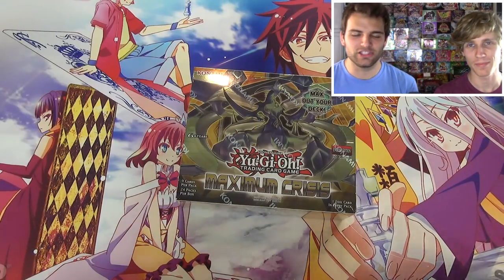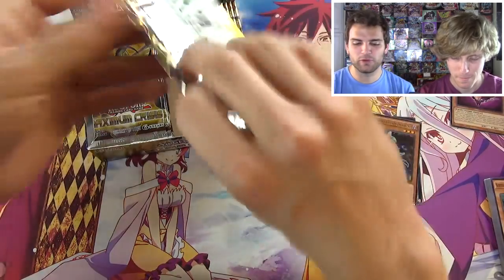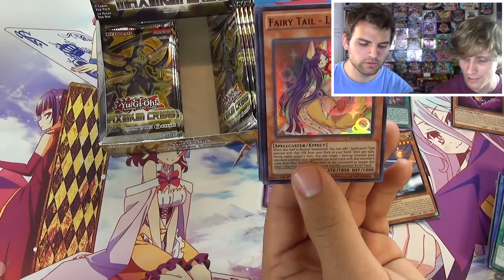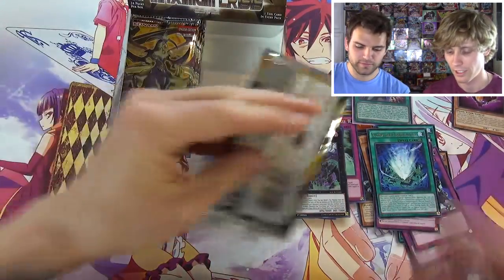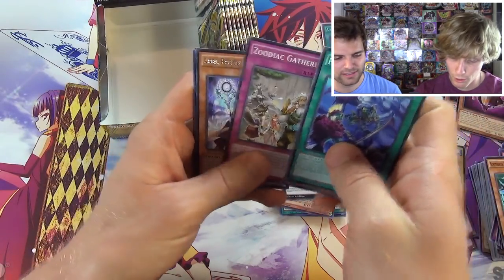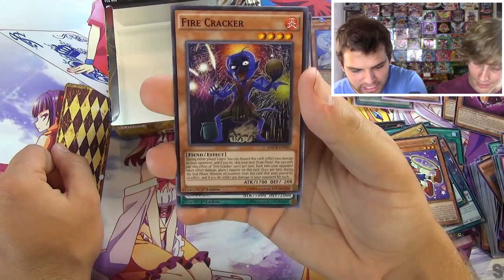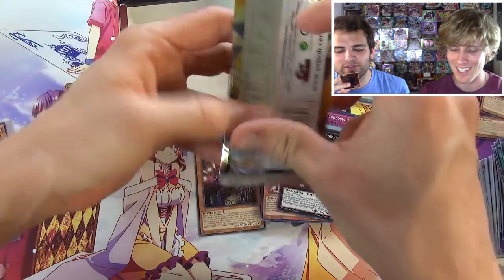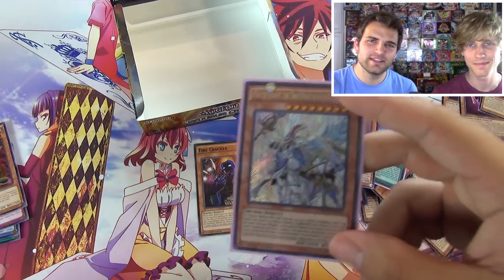*NEW* Best YuGiOh Maximum Crisis Unboxing | Rare Hunters ft. SimplyUnlucky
Please Read the Description to see Our other Projects!

(Rewards: Exclusive Content, direct contact, signed card, skype sessions, Patron Power, and more!)

--For MEGA Mail Monday Opening Videos Feel free to send:
letters, drawings, Booster Packs to open during the video, Cards, something you think is important, love, candy, and MEGA Items.
--All Cards received through Mega Mail will be kept and added to the MM Binder.

-SimplyUnlucky's SimplySquad Members:
Creator: Roman Grothaus
Illustrator: David Haro
Editor: Kaden
Assistants: Simply Alex, Ray, and Lin Money

We are the SimplySquad:
My name is Roman Grothaus, creator and producer of Simply Unlucky, Simply Pokemon, Rare Hunters, Simply MTG, and Simply Yugioh. SU is one of the biggest card game or table top opening review shows on the planet! Mainly dealing in Yugioh Cards: Box, Pack, Deck Profiles, Tin, Structure, Starter, Duel and Top 10 videos. Through Unboxings we are able to review product and open it together with the viewers. It can be the Best, Massive, Exciting, Nostalgic, Lucky, or Unlucky. We open classic all the way to new Yugioh cards, ranging from: Yu-Gi-Oh, GX, 5Ds, Zexal, Arc V! We have different series like: Booster Box Battles, 100 pack Extravaganza, and the MASTER Set. Hopefully you find some videos you truly Enjoy! Yes we're huge TCG players and all have a strong love for these different games! We play many different games: Magic the Gathering, Weiss Schwarz, Carfight Vanguard, Naruto, and Force of Will. Finally, my goal is to Open the Best Card Shop in the World (Hobby Shop: cards, comics, board games, table top, video games, online store, Toys, and all other Simply Shenanigans, a Gamer's Paradise ;)
~Roman